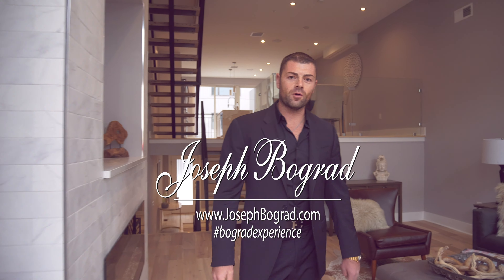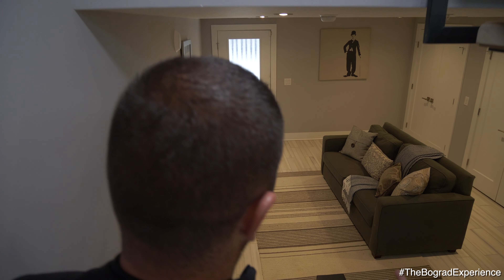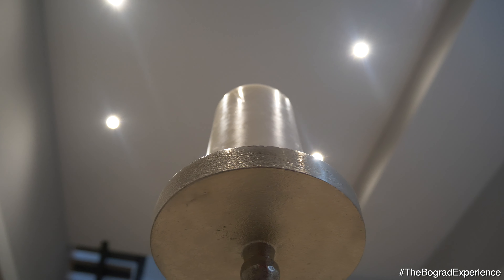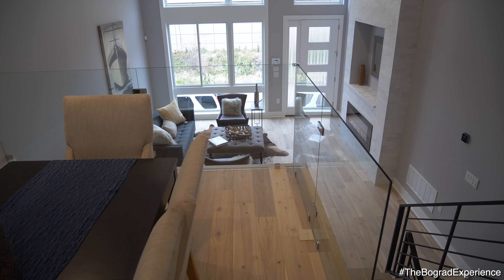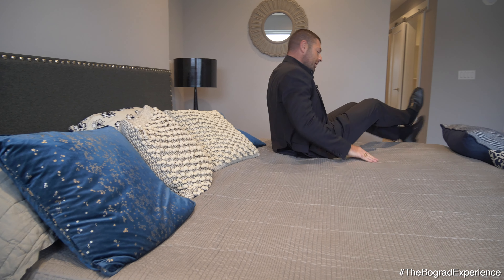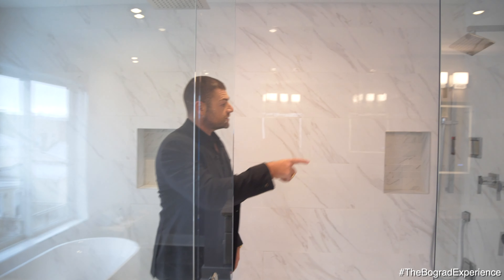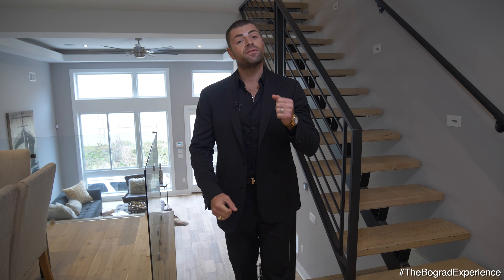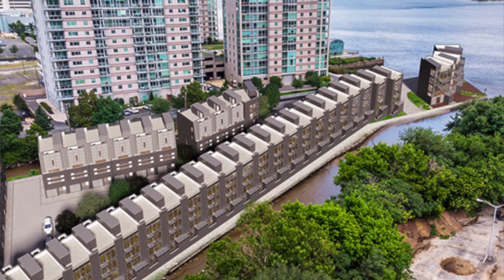Joe Bograd Salmon Street Video Tour